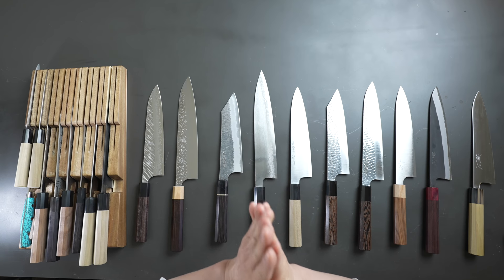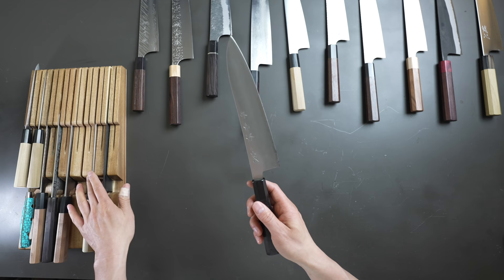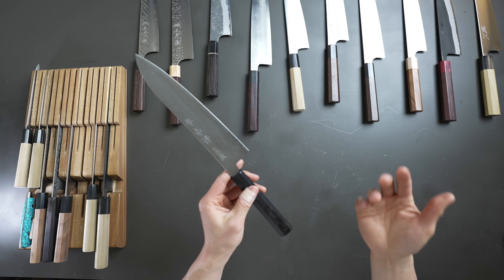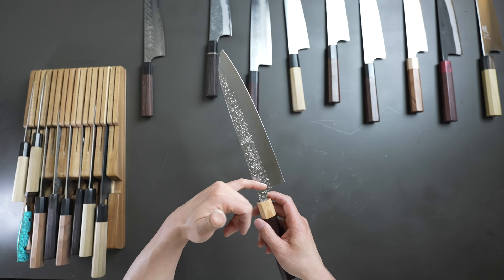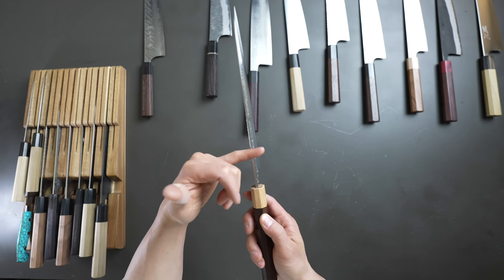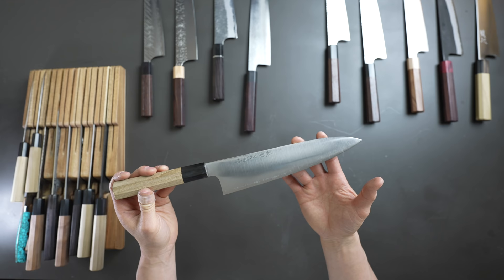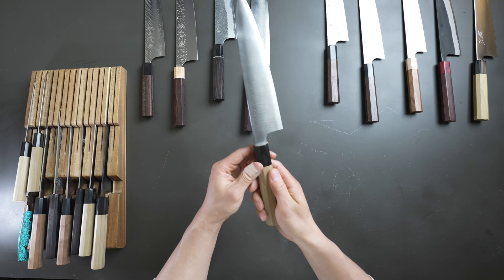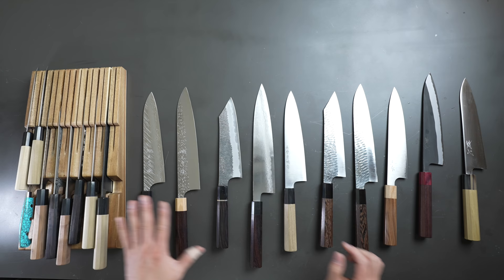The Best Chefs Knives In 2021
Looking for the best Japanese knives, I have tested?  Here is a complete list of the knives I have used this year that I worth considering if you are looking to buy a Japanese knife.   Japanese knives are extremely sharp and easy to sharpen and will last a lifetime if you take good care of them.   I have never used knives that outperform a properly made Japanese knife, and that is why they will always be the knives I use in my kitchen.

 In this video, I feature knives from Yu Kurosaki, Anryu, Nigara, Kato Workhorse, Nakamura, and Saji, who are all master knife makers and are well-respected in Japan and in the knife world.

timecode
0:00 intro
3:04 Moritaka 240mm Aigami Blue Super  one of japan's oldest knife makers
8:25 Akazawa Aogami Super gyuto chef knife
11:36 Yoshihiro Aogami Super  gyuto one of highest rockwell knife under $200
15:03 Yoshini Kato Aogami Super Echizen master knife maker
18:07 Saji Kiritsuke SG2 by master knife maker in Echizen Japan
21:26 Anryu Blue #2  gyuto by one of Japanese best knife makers
24:53 Yu Kurosaki VG-10 Kiritsuke  by one of Japan's hottest  young knife makers
26:36 Yoshihiro petty is one of highest rockwell under $200
28:19 Yu Kurosaki VG-10  authentic VG 10 by one of Japan's best knife makers
29:06 Yu Kurosaki SG2  using one of Japan's best knife steels
31:56 Nigara Kiritsuke  are knives made since samurai days
34:39 Ikeda 240mm Aogami Super made by 5th generation Anryu
37:47 Kato “Workhorse”  is possibly the best Japanese kitchen knife ever made
42:27 Nigara Kiritsuke (migaki finish)  is the  best performing kiritsuke i own
43:39 Nigara 240mm SG2 is one of the most beautiful and best performing kitchen knives
45:49 Kobiyashi SG2  is visually a perfect knife
47:24 Kaishin Blue #2 is a Japanese kitchen workhorse knife
48:40 Nakamura Aogami Super  is one of the best $200 chef knife in the kitchen
52:32 summary/outro